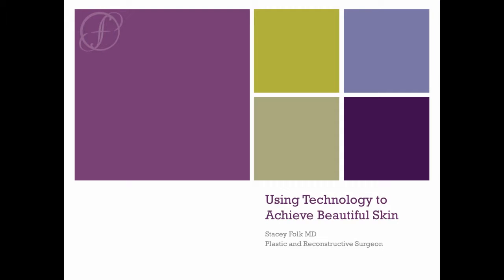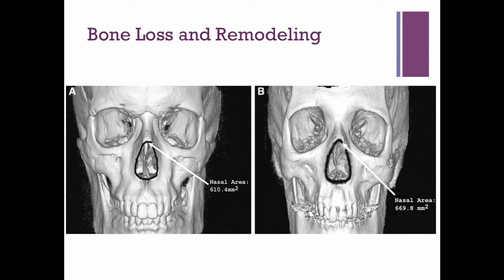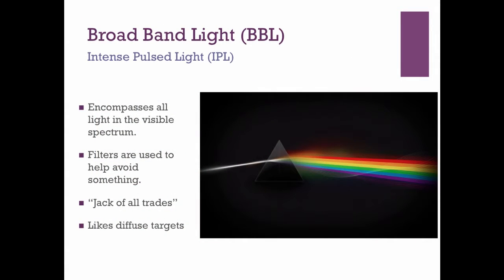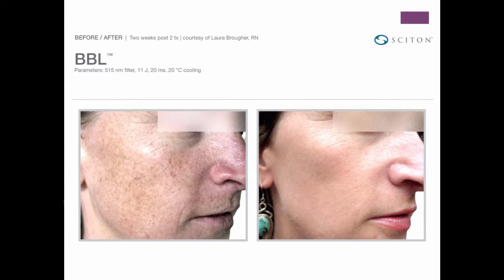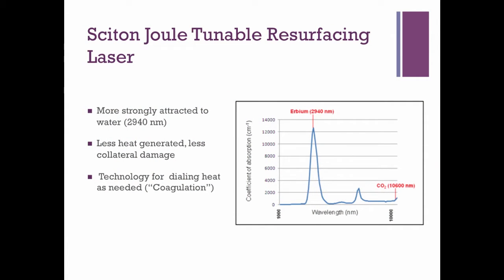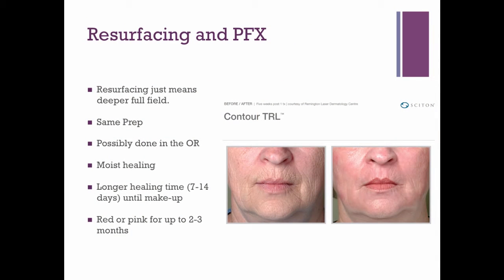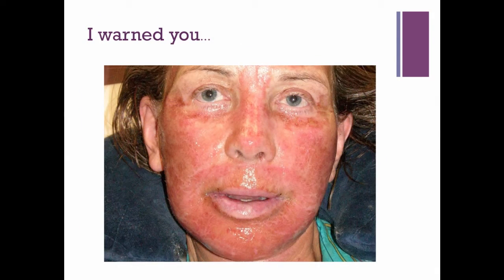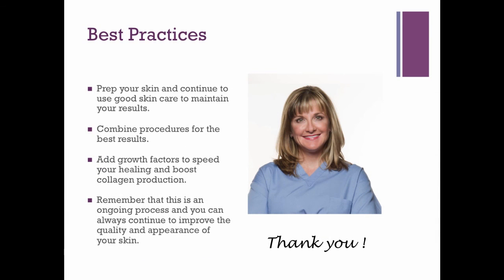Using Technology to Achieve Beautiful Skin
Welcome to my lecture on using technology to achieve beautiful skin. We have multiple devices in the office, and having such a diverse armamentarium allows us to use the tool that is best suited to your needs, individual skin type, available downtime, and fear or hesitance regarding temporary discomfort or potential scary appearance while healing.

When I try to cover these options during a surgical consultation I think I completely overwhelm people, so having a lecture that you can refer to repeatedly will be extremely helpful and something that you can always return to over and over again when you are trying to decide what the best choice for is at that specific time.